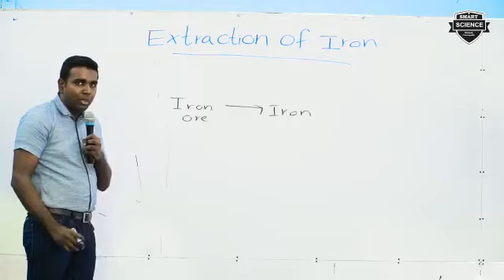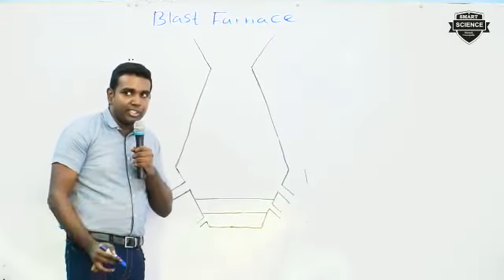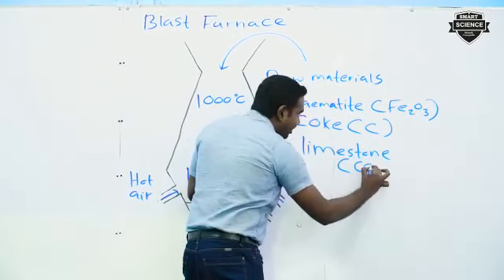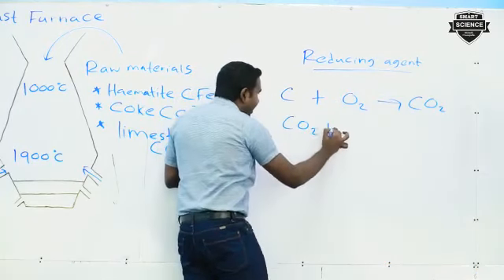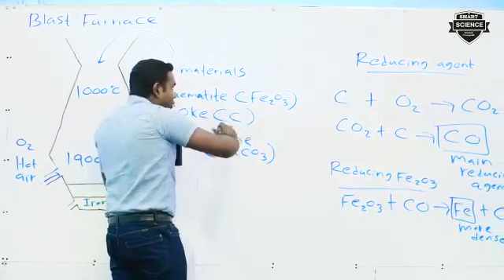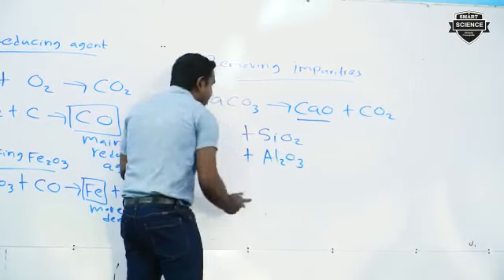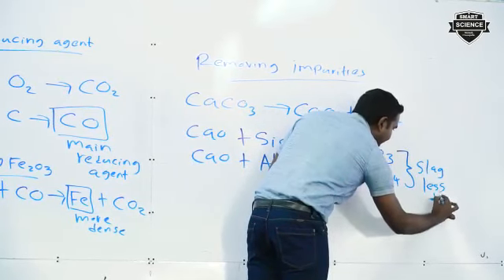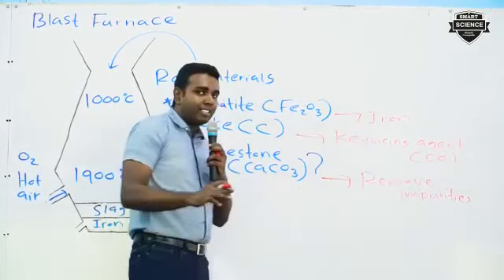Grade 10 Science Extraction of iron - smart science - Nimash Croospulle